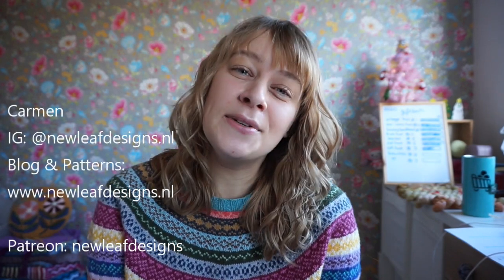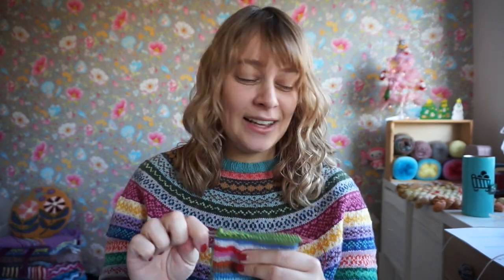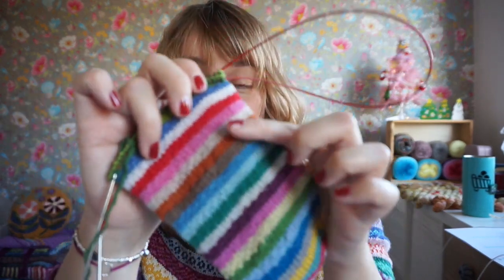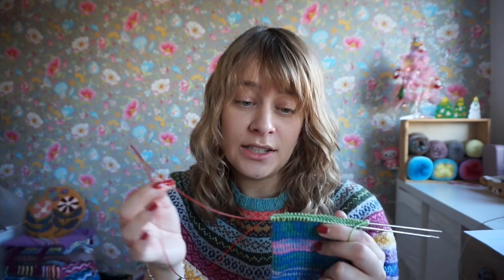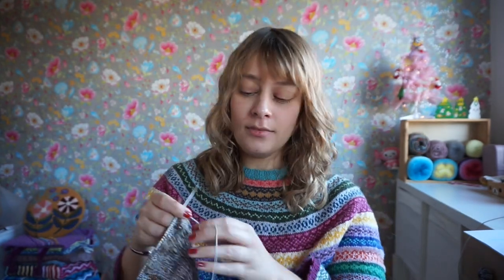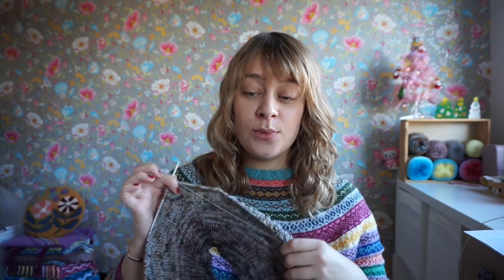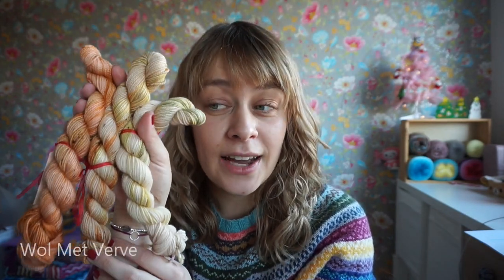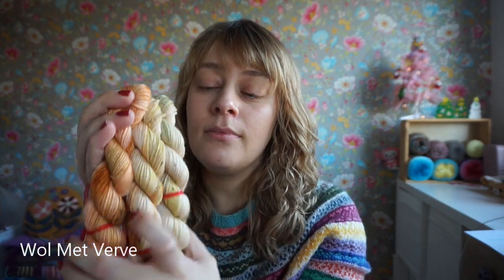New Leaf Podcast Episode 73 - I can knit again!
Froukjes Wolboutique
Studio C Yarn